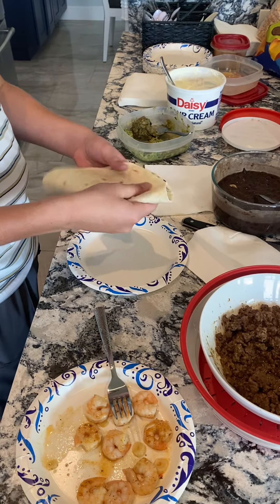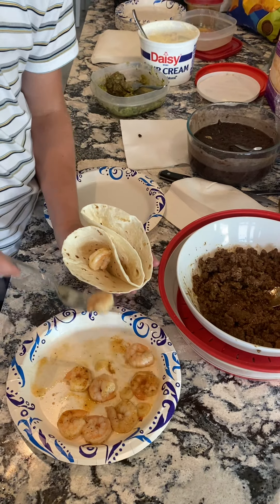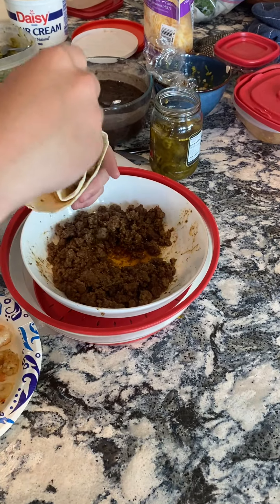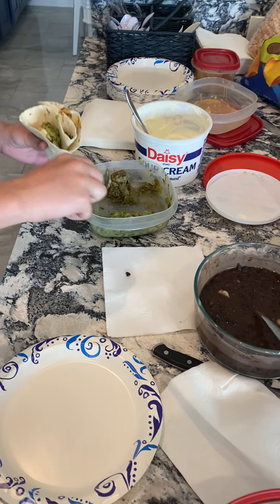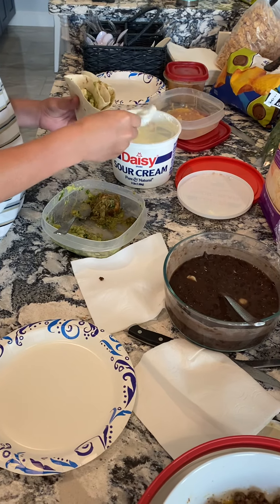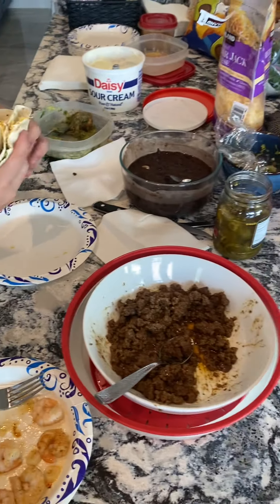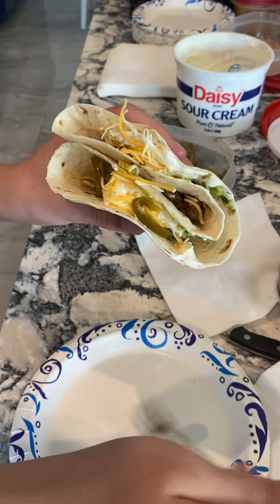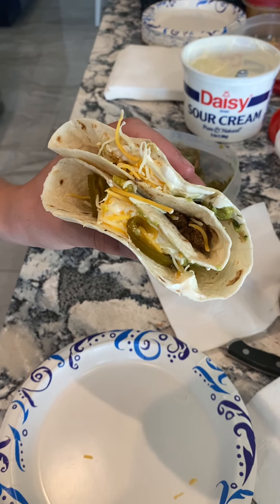New age taco - shrimp and beef combo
New age taco - double folded shrimp and beef